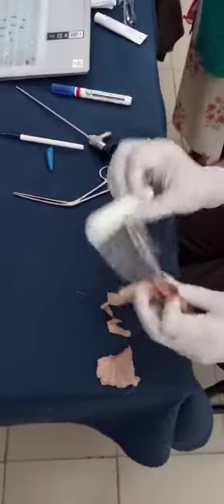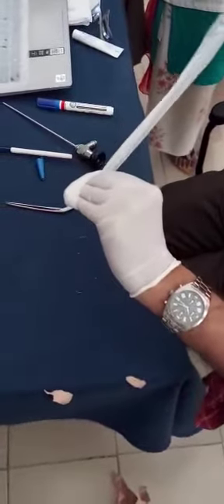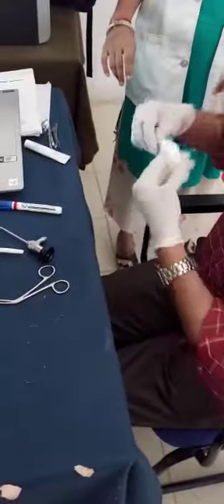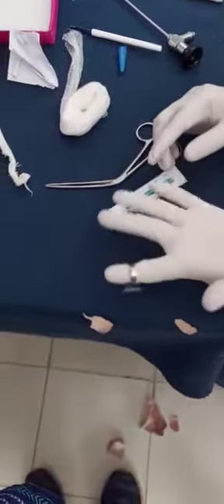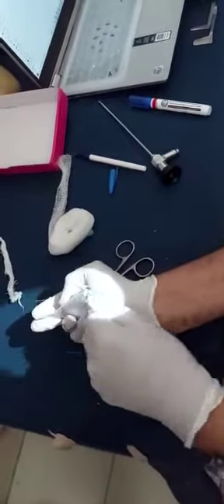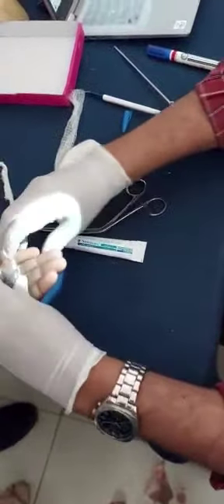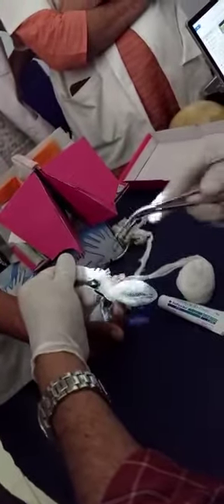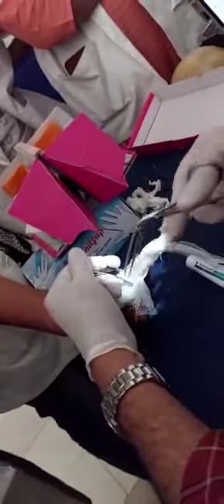Ribbon Gauze Making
How to make Ribbon Gauze